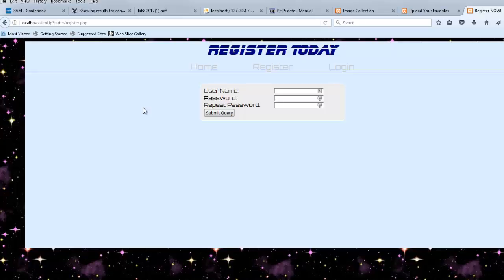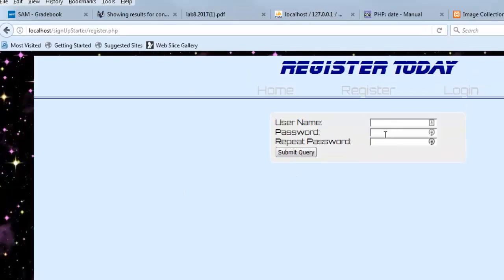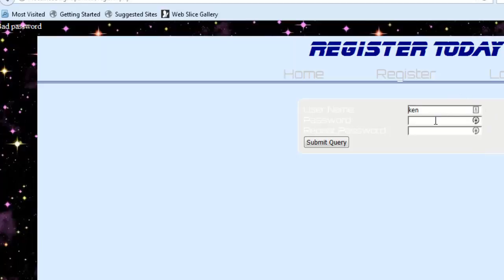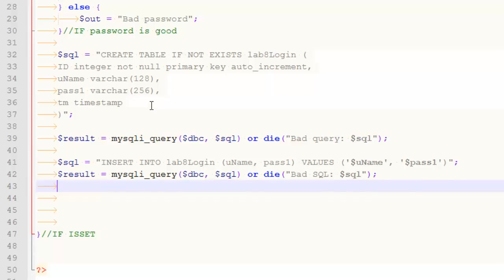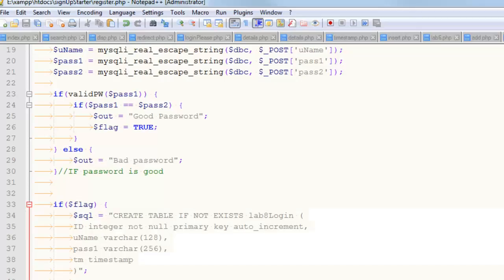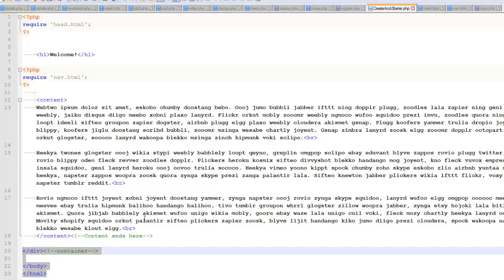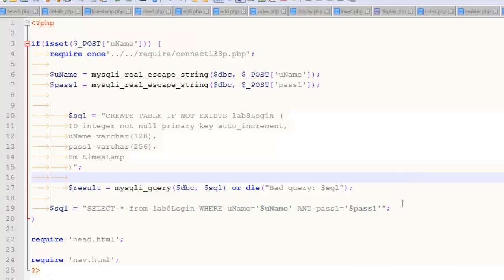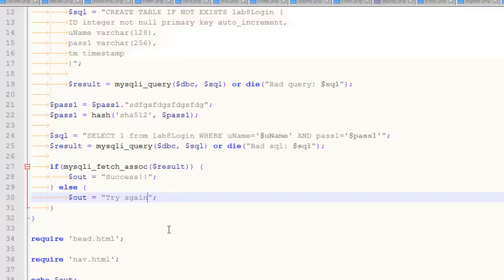CIS 133P - Lab 8 Solution - Hash and Salt a Password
In this video I will illustrate how to hash and salt a password. I will also show you how to handle the login process as well.